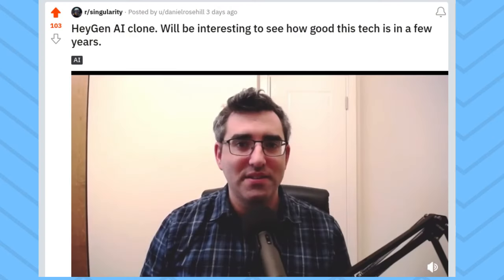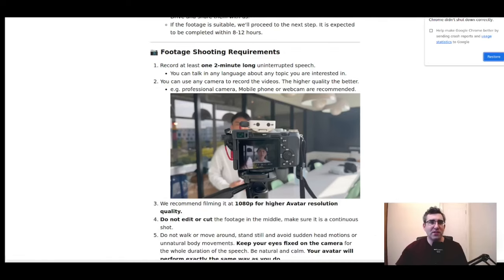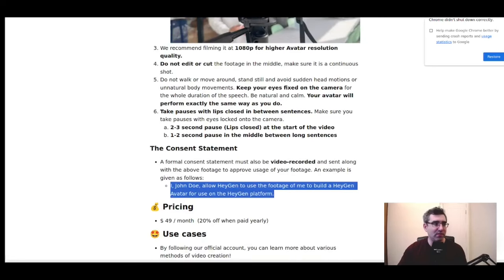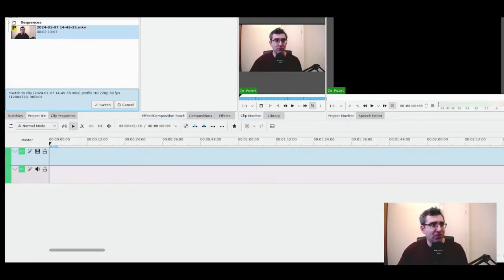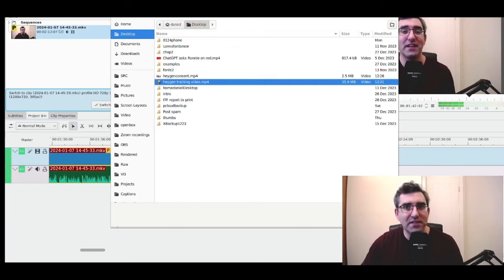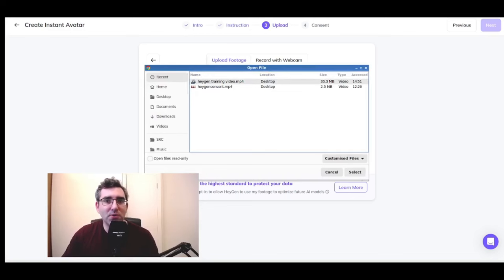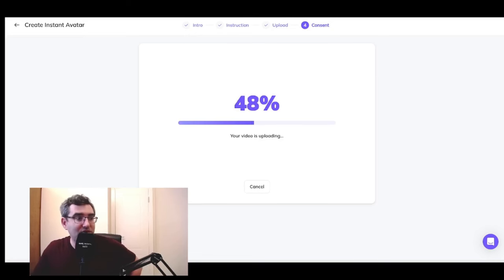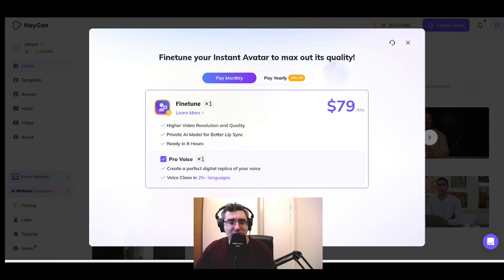HeyGen Custom Avatar Creation Process (AI Clone Tech!)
Technology is weird. AI platform HeyGen now allows users to create lifelike digital clones of themselves (avatars). I used the technology to create a digital mirror of myself that I could use for 'talking head' videos on YouTube or other purposes.

== Timestamps ==

Intro - 00:00
About HeyGen - 00:30
Training video instructions - 01:36
Training video (full) - 05:30
Editing training video - 07:36
HeyGen dashboard - 09:08
Requirements 2 - 09:30
Uploading training footage - 10:30
Opting in to optimisation - 11:30
Recording consent statement - 12:00
Validating consent statement - 12:40
Finetune addon - 14:40
Generating first avatar video - 15:00
Thoughts about AI cloning tech - 17:45
Thoughts on V2 of clone - 20:00